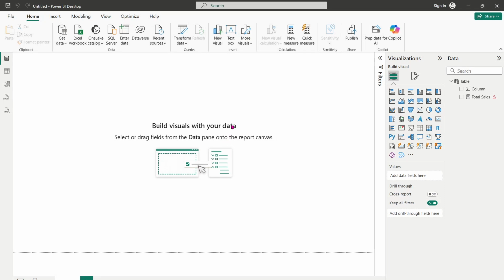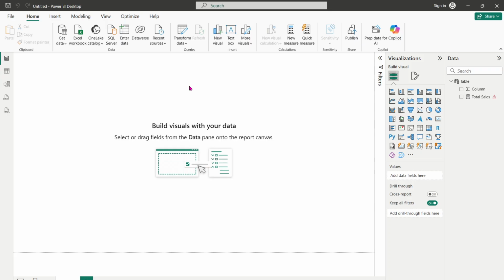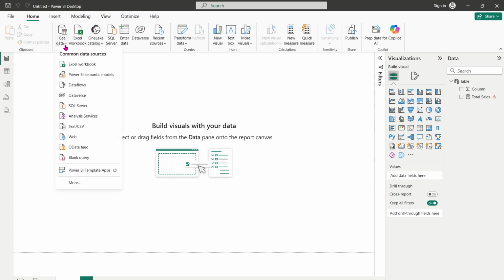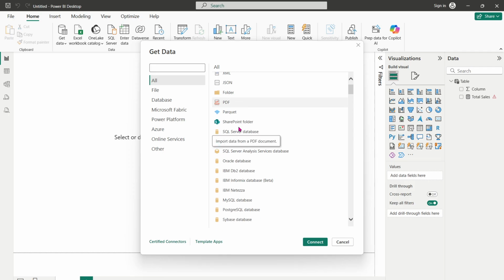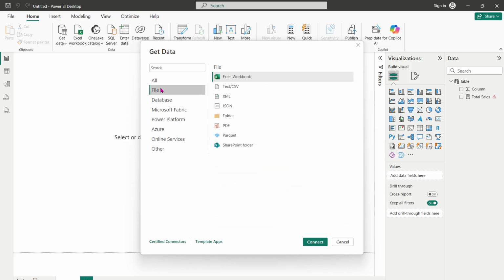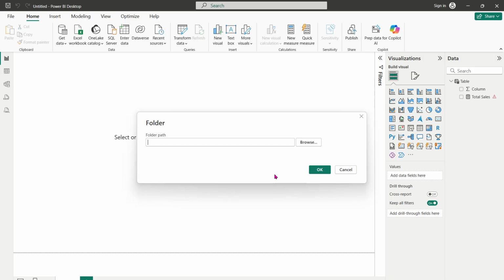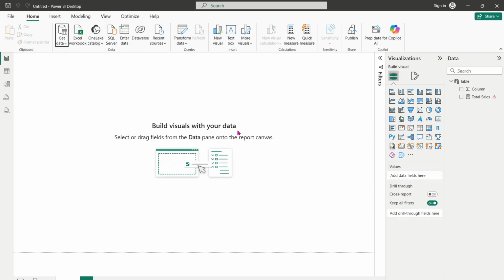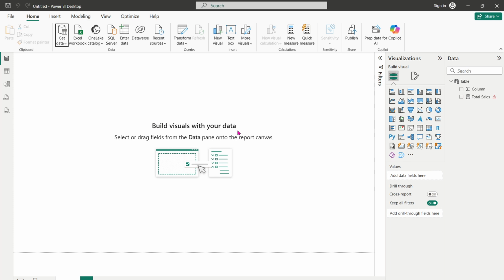Import Multiple Excel Files into Power BI Data Automation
Learn how to import multiple Excel files into Power BI automatically using Folder Connect and Power Query 💡

This step-by-step Power BI data automation guide covers:
✅ Connecting a folder with multiple Excel sheets
✅ Merging or appending files dynamically
✅ Refreshing data automatically when new files are added
✅ Fixing column header or format mismatches

Perfect for monthly reports, sales data, or department uploads that need seamless Power BI integration.